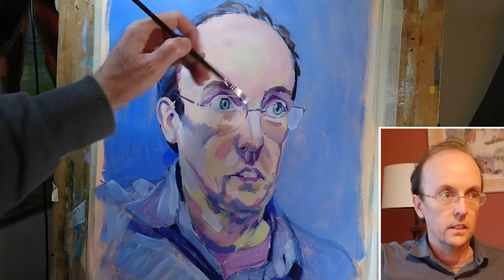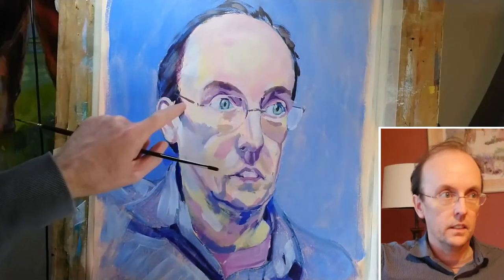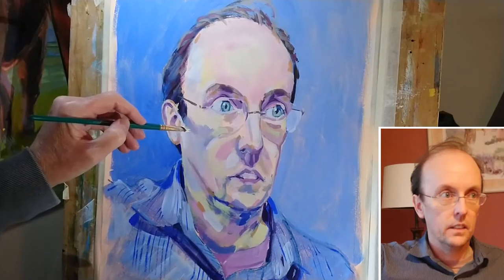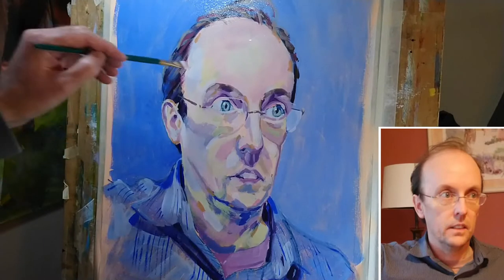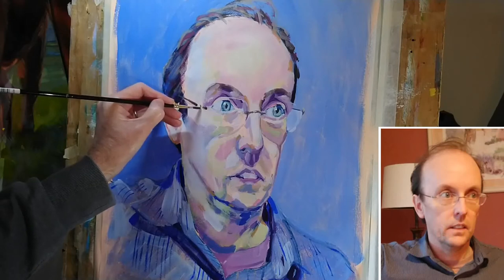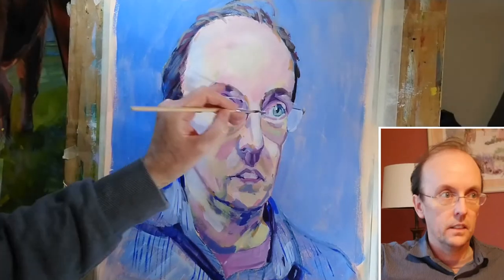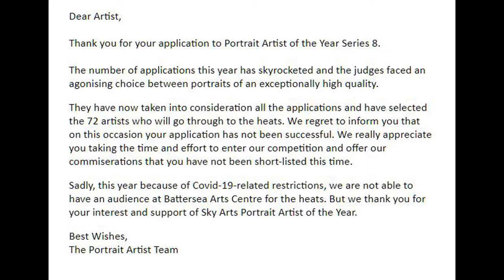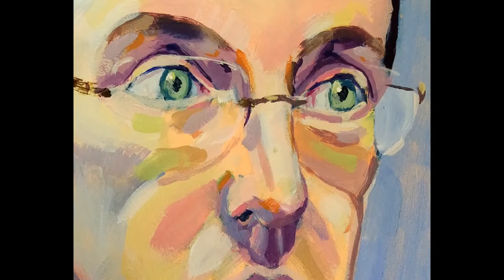Portrait Artist of the Year - I applied - episode 10 of 10